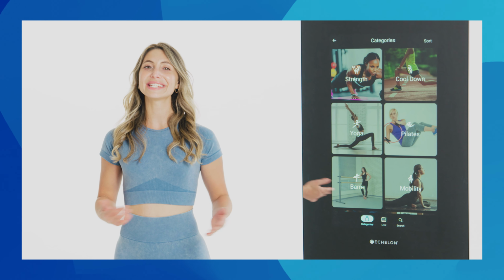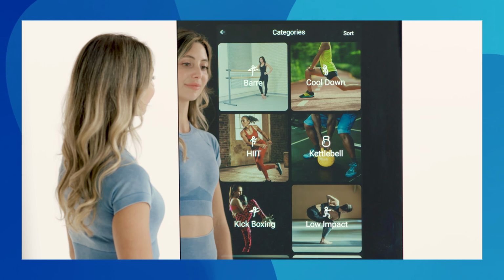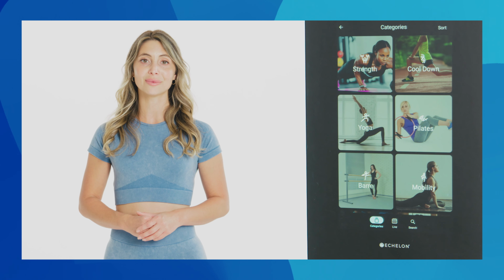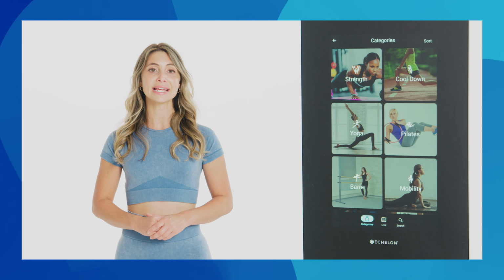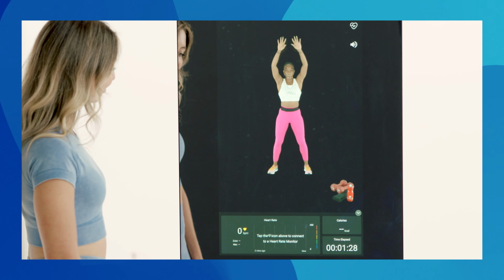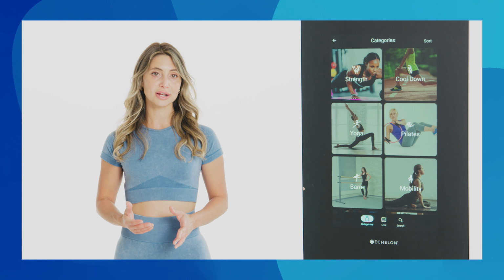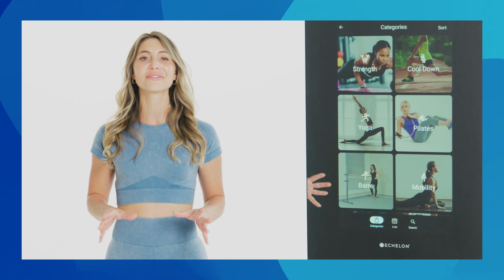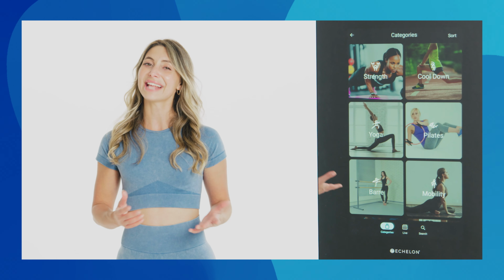Echelon Reflect - Commercial User Tutorial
Get started with your Echelon Reflect quickly and easily! This step-by-step guide walks you through setting up your user settings, creating your profile, and personalizing your experience so you can enjoy every workout to the fullest. Ideal for new Echelon Reflect users looking for a smooth QuickStart setup.